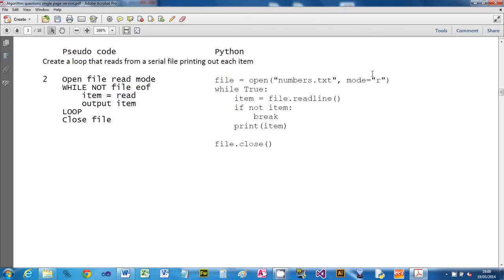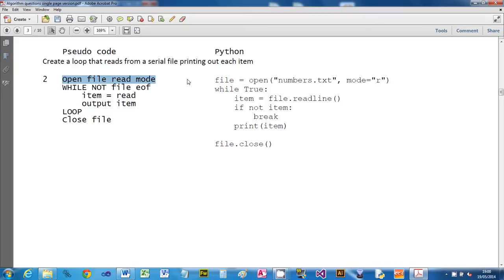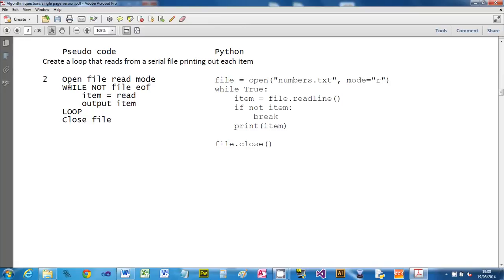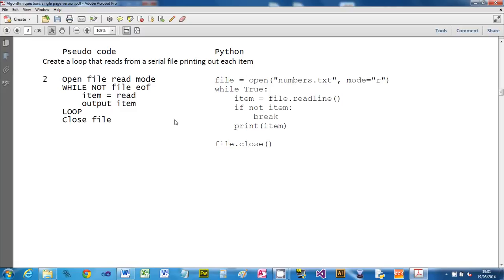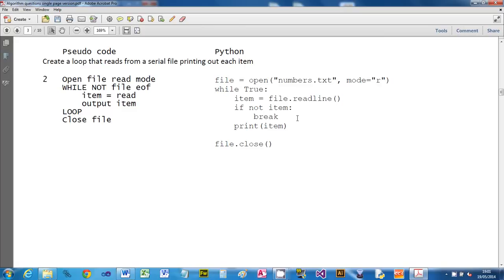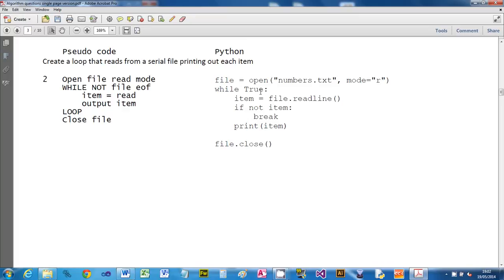Q2 Reading all content from a serial file